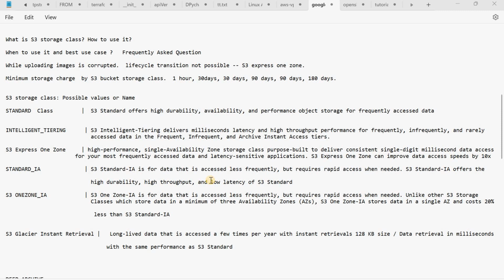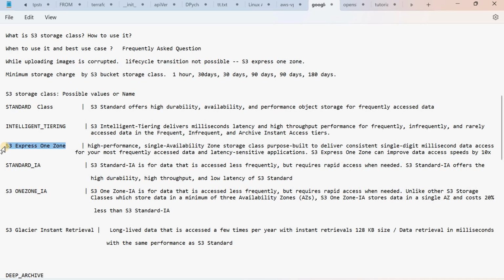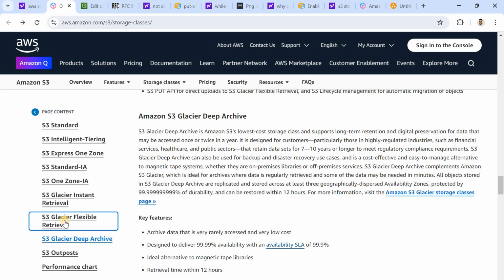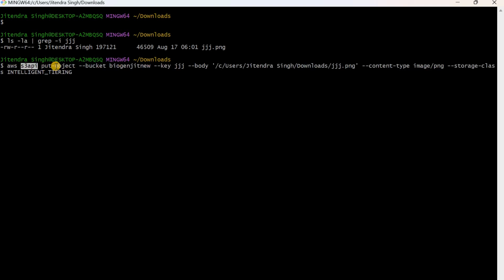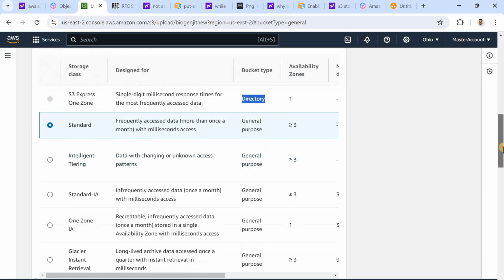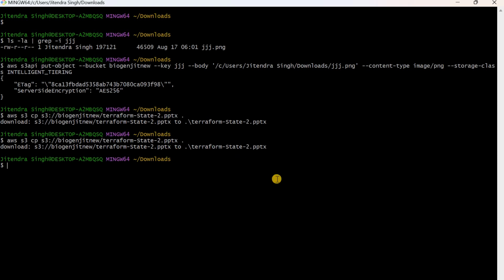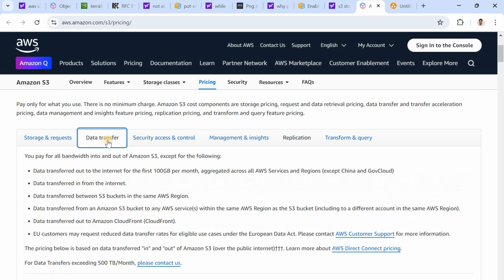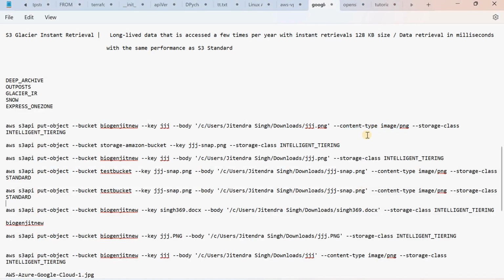What is AWS S3 Storage Class - LAB 4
What is AWS S3 (Simple Storage Service) storage types and how to store the object in aws s3 bucket using aws cli